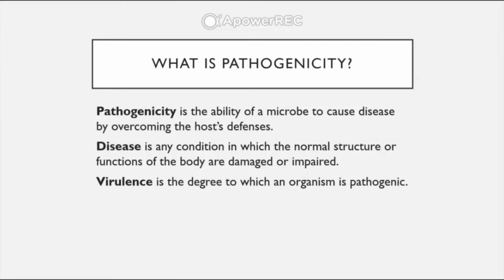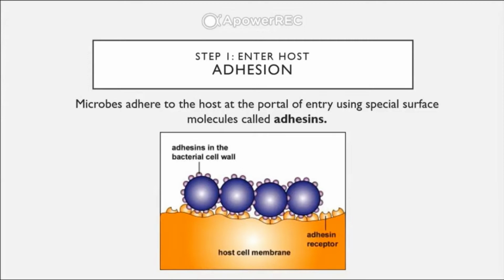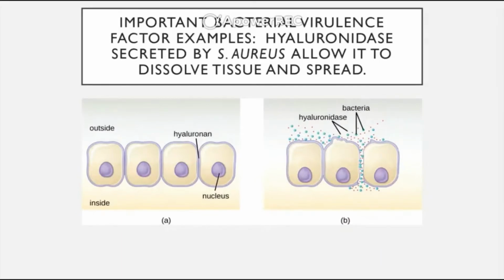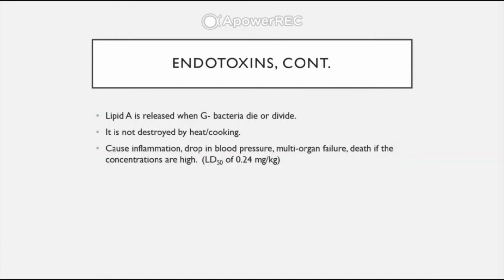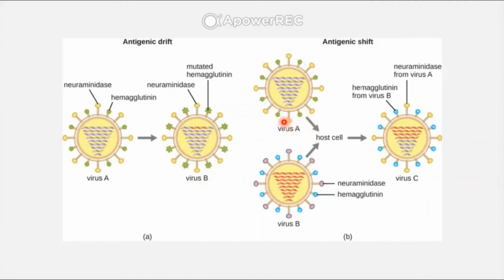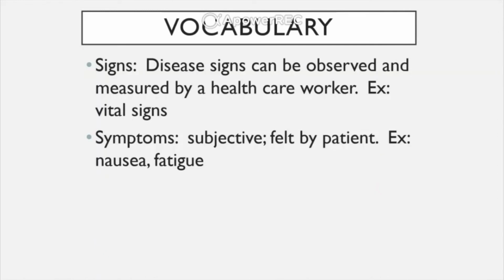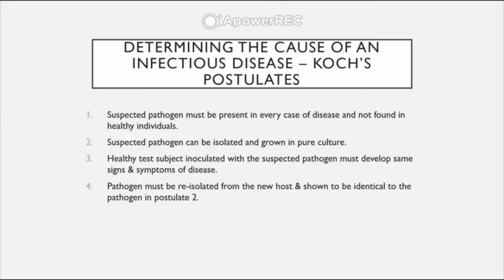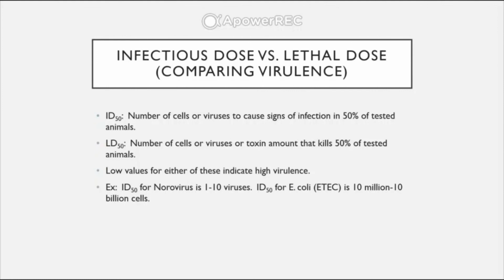BIO 205 Chapter 15 Microbial Mechanisms to Pathogenicity